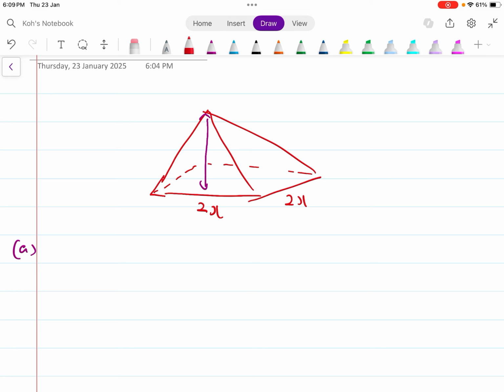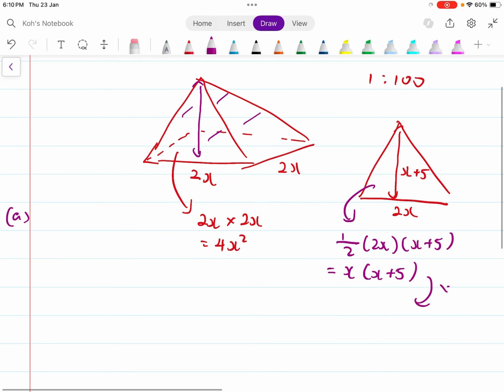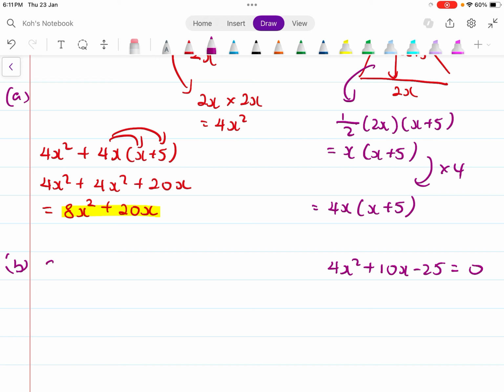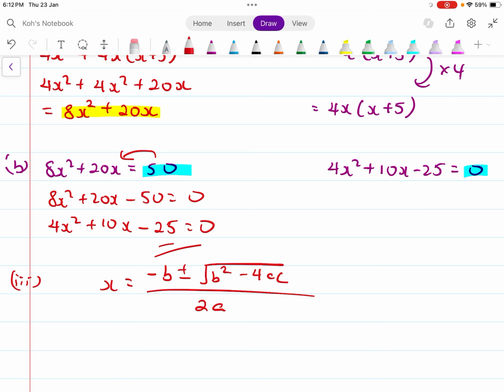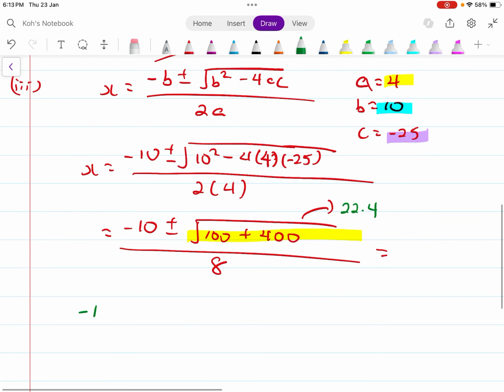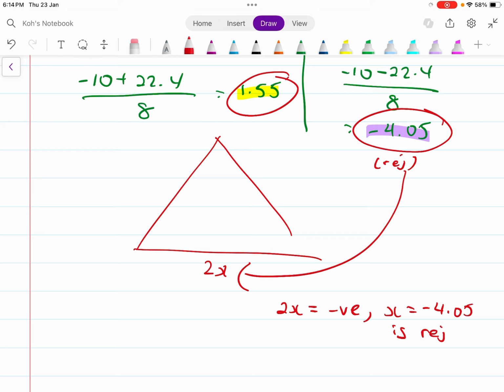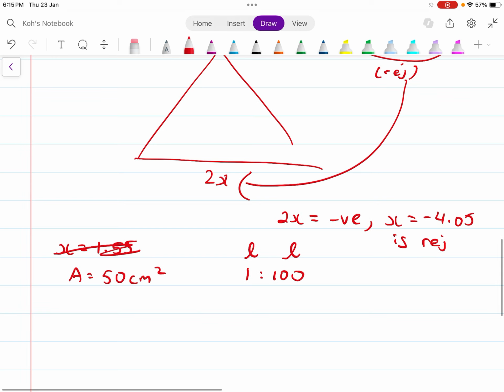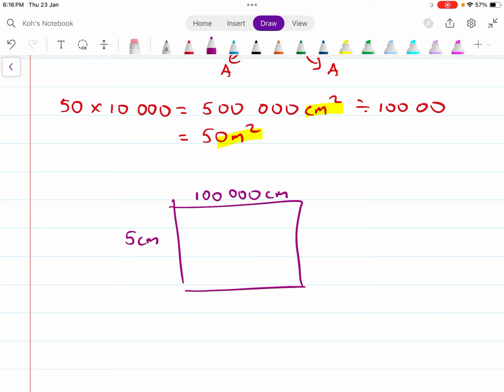E Math Quadratic Equations